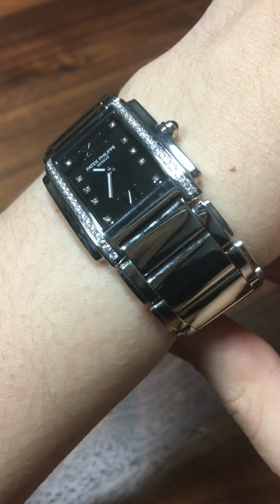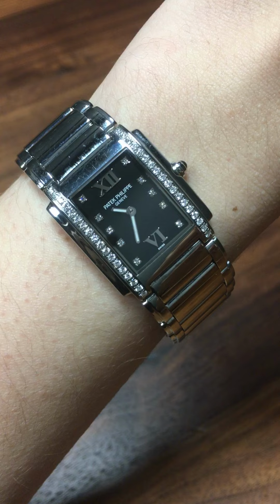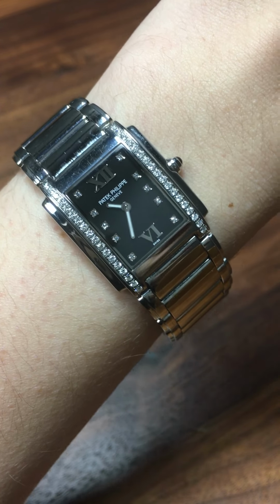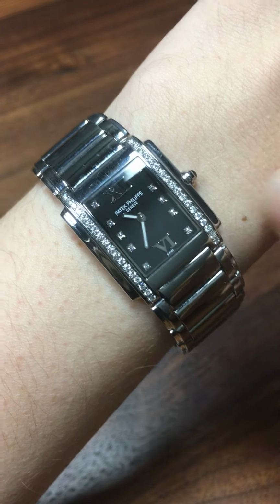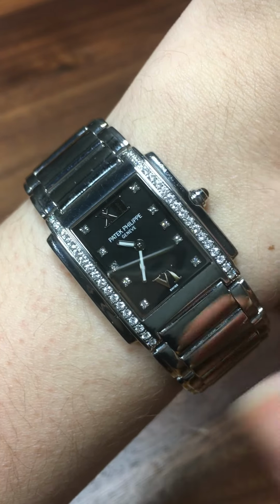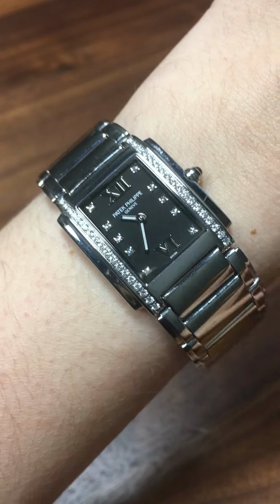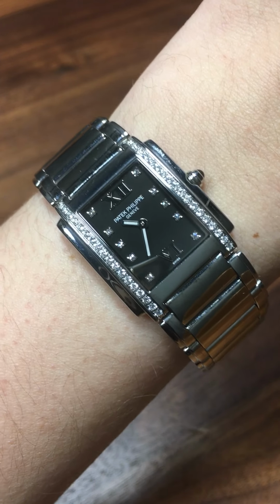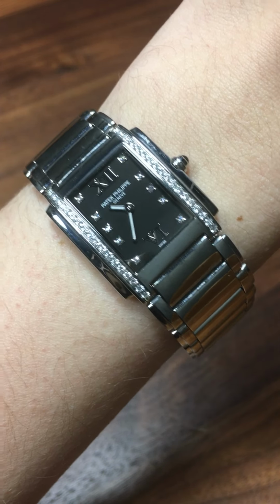Patek Philippe Twenty-4 Black Diamond Dial Bezel Ladies Watch 4910 | SwissWatchExpo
Patek Philippe created the Twenty~4 watch with the modern, active woman in mind. The rectangle case and bracelet goes with fashionable businesswear, or the most elegant eveningwear. This black diamond dial version is a versatile choice that will go with any ensemble.

Patek Philippe Twenty-4 Black Diamond Dial Bezel Ladies Watch 4910 features: Stainless steel case 25.0 x 30.0 mm. Onyx set crown. Original Patek factory 38 diamond bezel. Black dial with original Patek factory diamond hour markers and applied roman numerals at 6 and 12 o'clock. Stainless steel bracelet. Patek logo on a clasp.

Featured watch (prices may change):
Patek Philippe Twenty-4 Black Diamond Dial Bezel Ladies Watch 4910

Transcript:

Penny with SwissWatchExpo, today I'm looking at this Patek Phillipe Twenty-4 watch. I think that this watch has so many subtle and beautiful design details that really give it this overall sleek and elegant appearance. To me, this design is all about the kind of streamlined appearance of the watch. I think you can see this with the links on this bracelet, having these two steps, which are reflected in the case and having these two steps, which makes the transition from a bracelet to case, back to bracelet very seamless and very beautiful. It's also got these diamond stripes down each side of the case, which I think gives it this really neat detail instead of doing it all the way around. It really highlights the diamonds and how special they are, and then reflects the diamonds on the face in a line. The black face, and the Onyx crown gives it this very modern appearance to me. But of course, there's other design or dial options as well. I think overall, this watch really speaks to the Patek Phillipe design philosophy and gives it this really elegant appearance that can be worn every single day or pulled out for special occasions. If you are looking to pick up this watch for yourself or for a loved one, check out our entire Patek Phillipe collection at SwissWatchExpo.com.